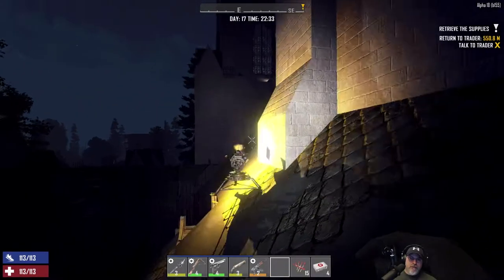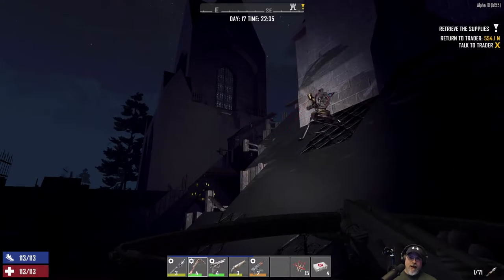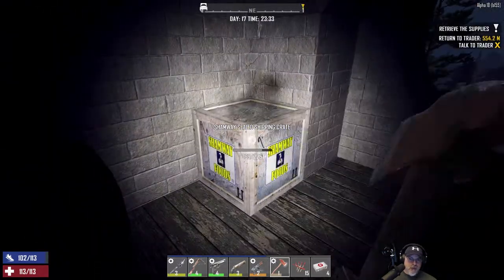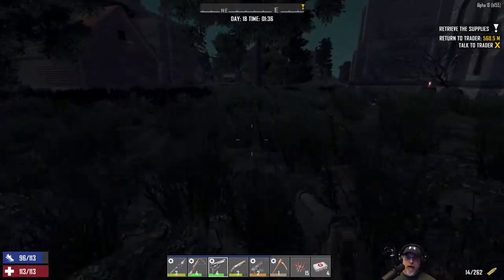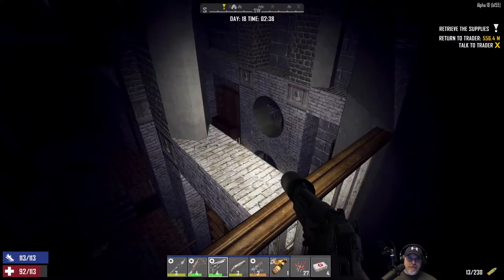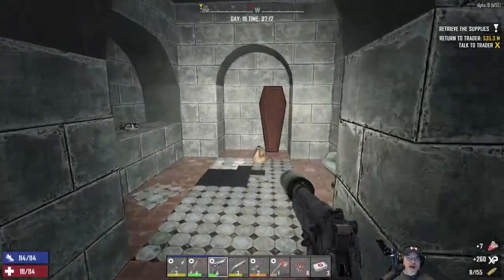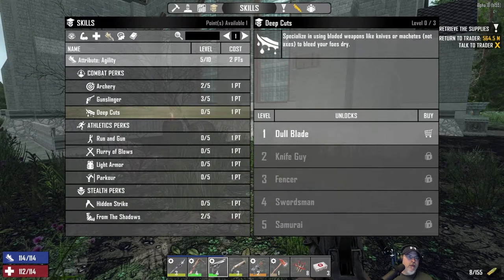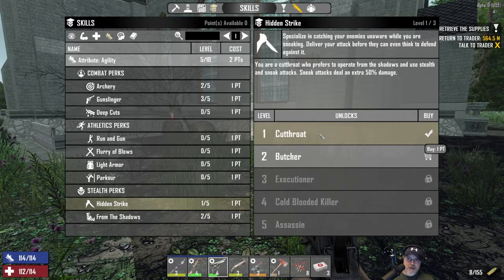7 Days to Die A18 Exp1 | Insane, Nightmare Speed E24 Back to Church!